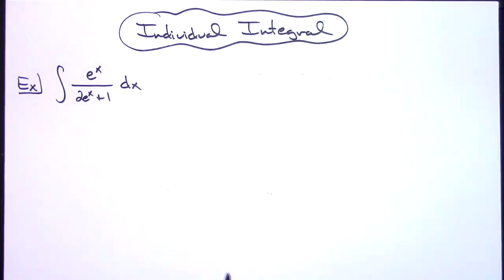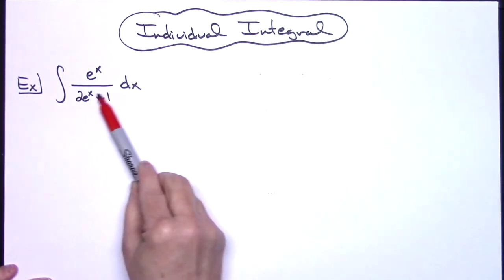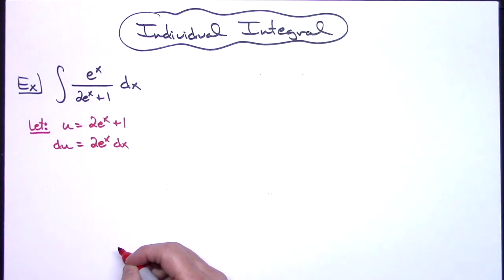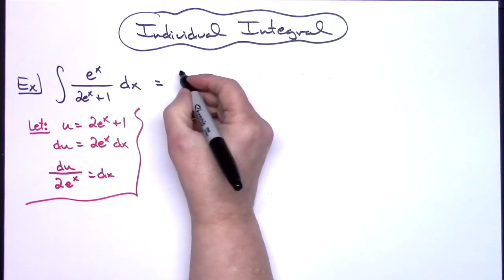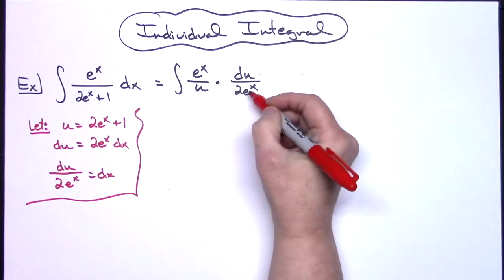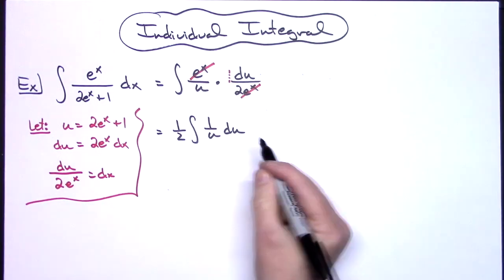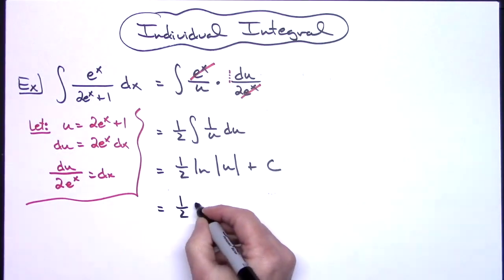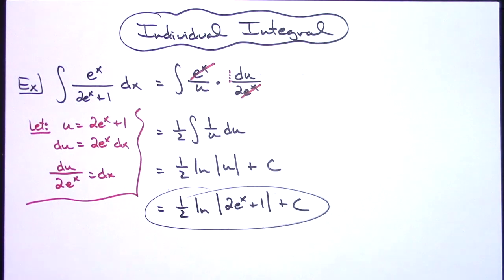Integral of e^x/(2e^x + 1) ❖ Calculus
This video goes through the Integral of e^x/(2e^x + 1).  This is a typical u-Substitution Integral which would be found in a Calculus 1 class.